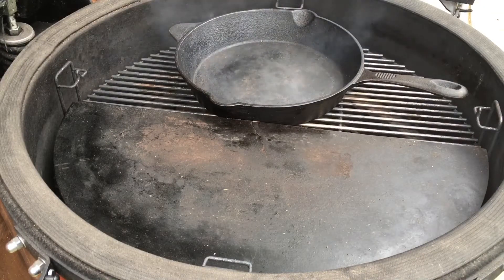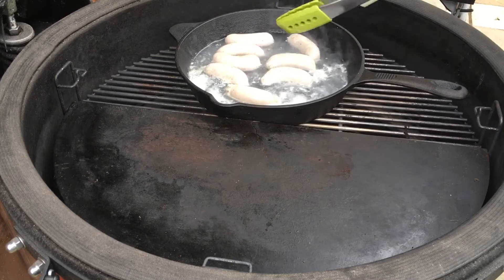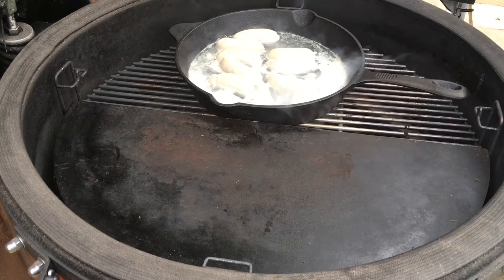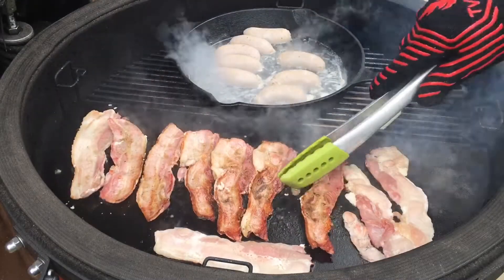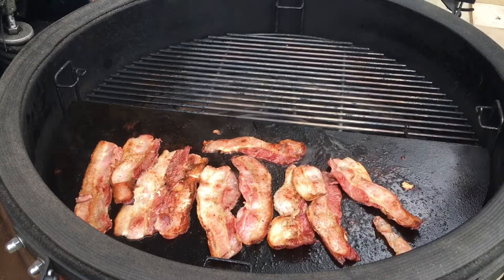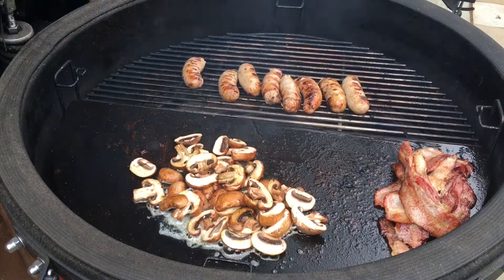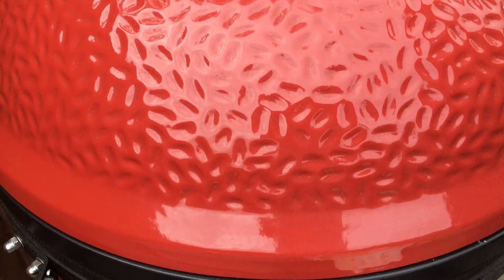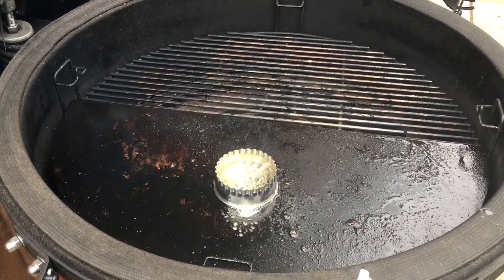Breakfast on the Kamado joe big joe 3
Today’s cook was sausages eggs bacon and mushrooms cooked on the Kamado joe big joe 3 using the soapstone and a cast iron pan.